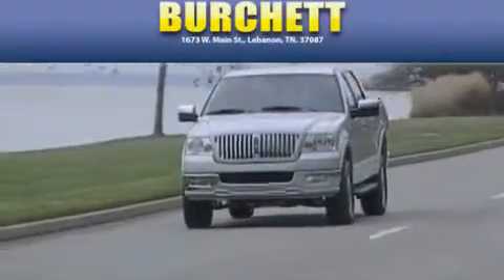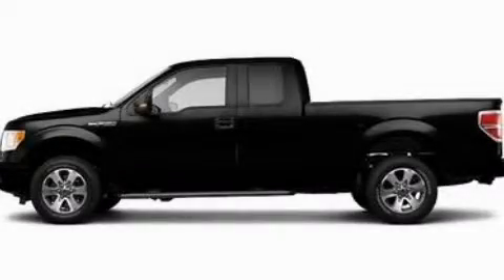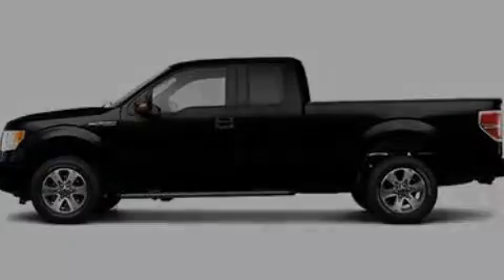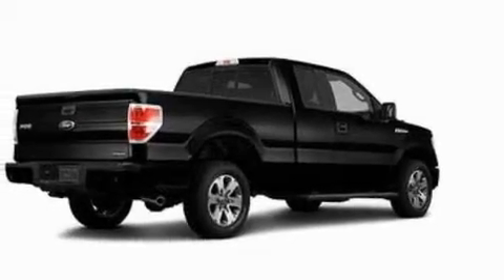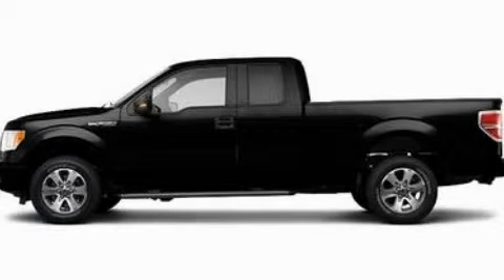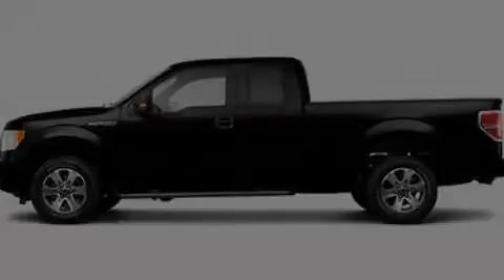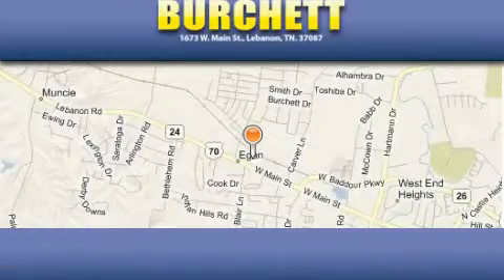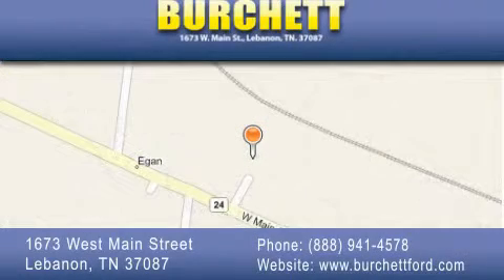2011 Ford F150 Lebanon TN 37087